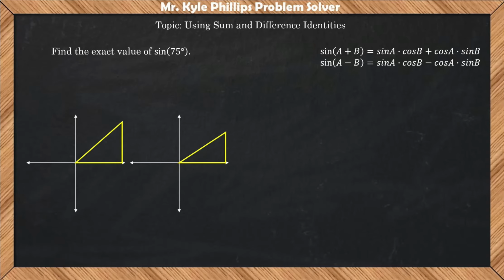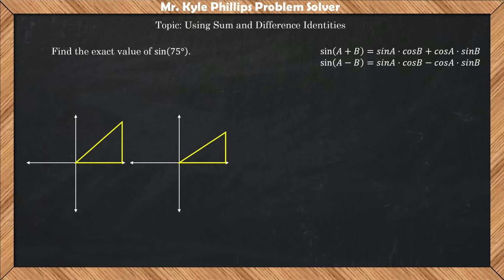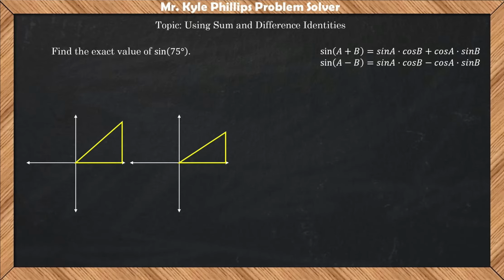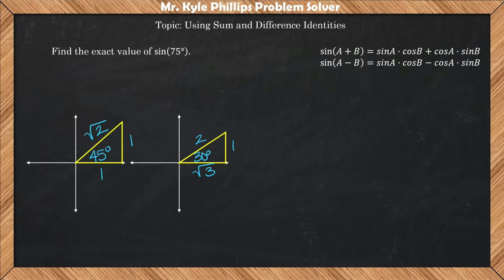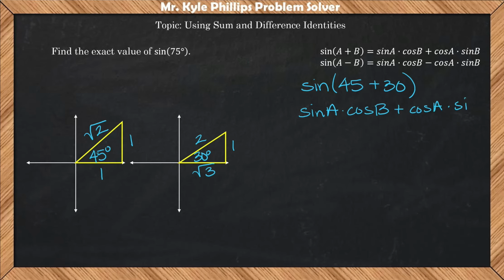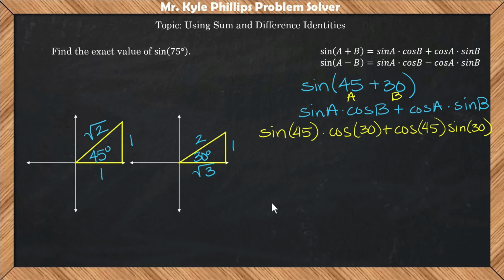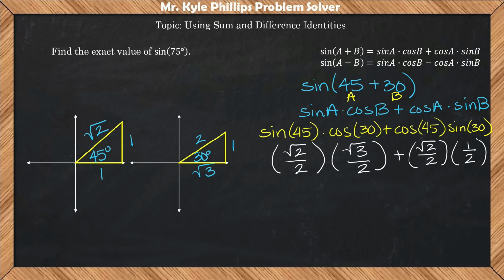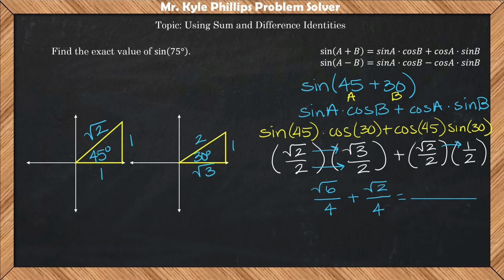Sum and Difference Identities Ex 1 Sine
Using sum and difference trig identities to verify solutions.